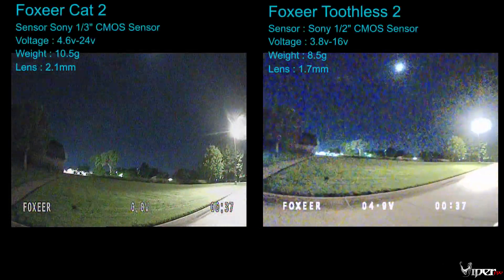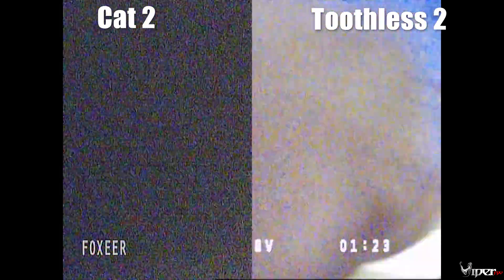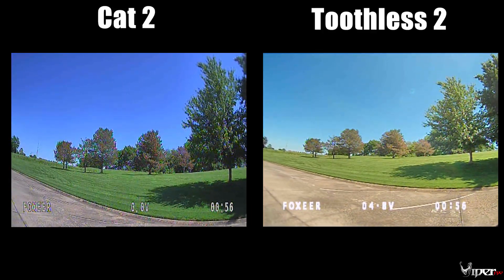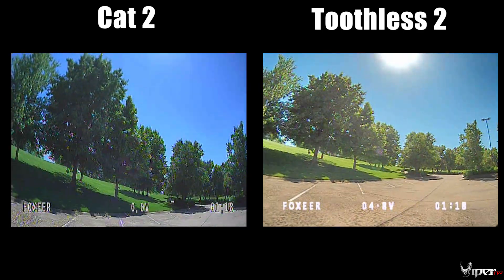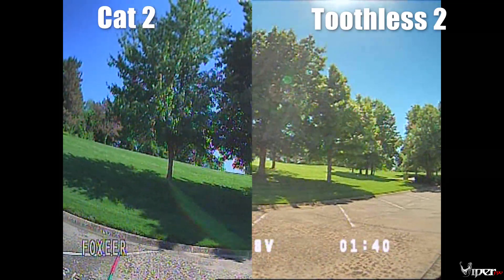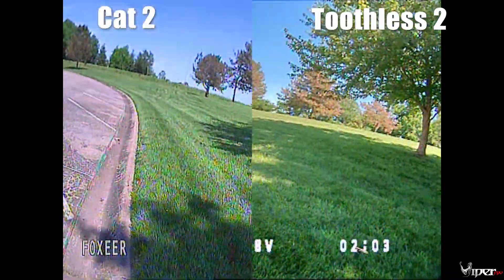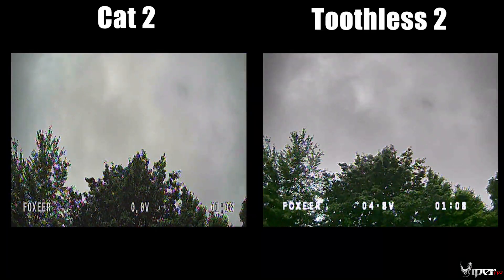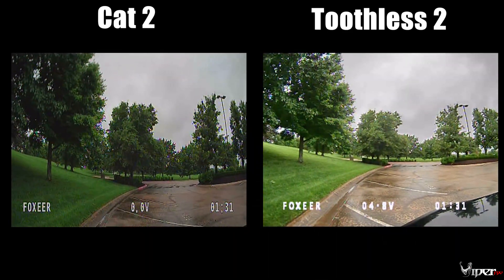FPV Camera Comparison - Foxeer Cat 2 Starlight VS Foxeer Toothless 2 Best All Around FPV Camera?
Curious what FPV Camera to purchase? In this video we directly compare the Foxeer Toothless 2 default image quality to the Foxeer Cat 2 Starlight. Which camera do you like better? Leave it in the comments below!

Foxeer Cat 2 Micro
Foxeer Cat 2 Mini

Foxeer Toothless 2 Micro
Foxeer Toothless 2 Mini
Foxeer Toothless 2 Nano

Recommended Gear